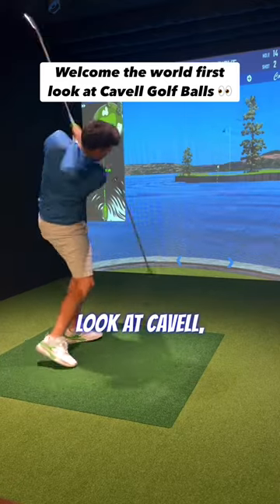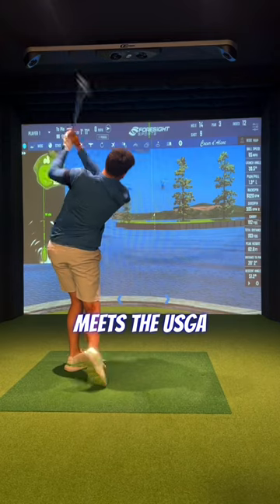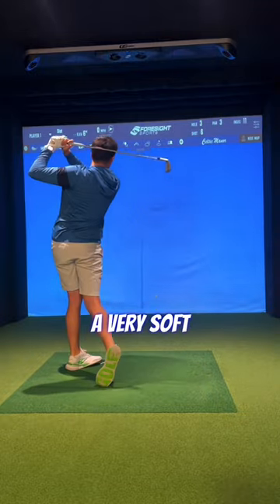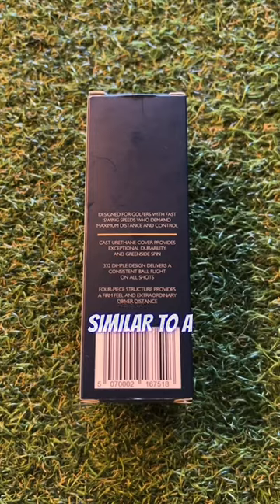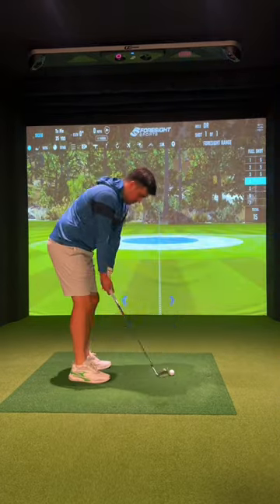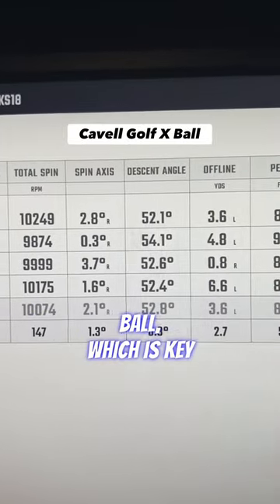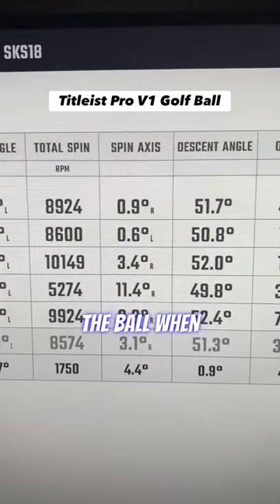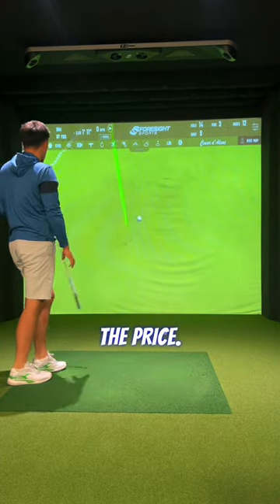WORLD'S FIRST LOOK - BRITISH TOUR GOLF BALL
Welcome to the World's first look at 'Cavell Golf Balls'. A golf ball designed for the british golfer to give a tour like feeling for a fraction of the price.

I was very impressed with these golf balls. If you want to check them out, look no further 👀